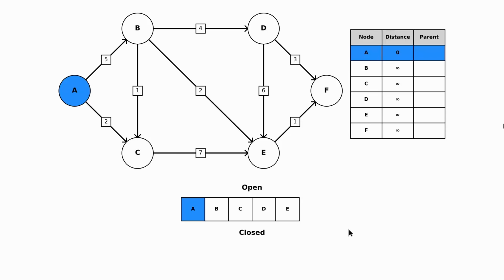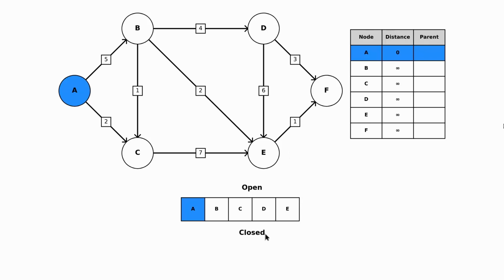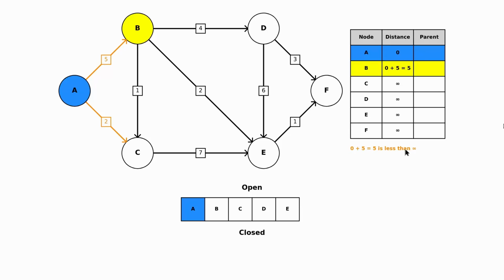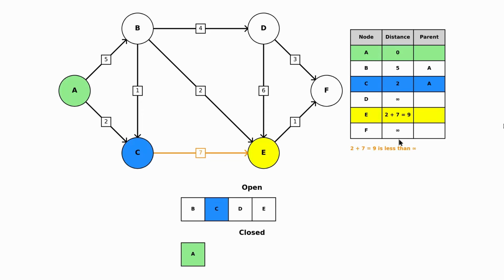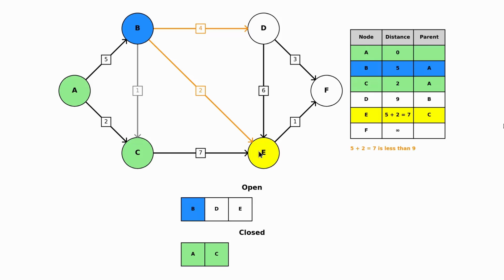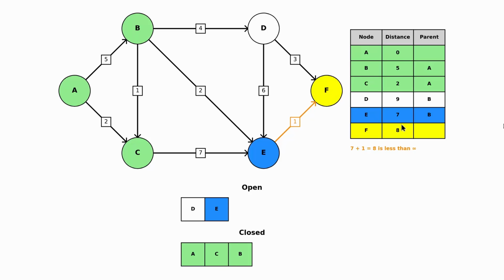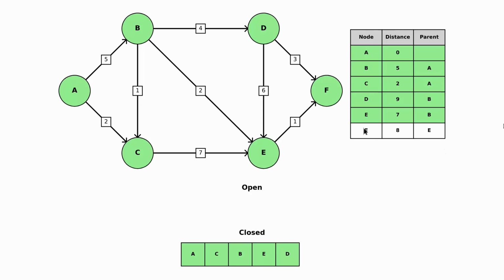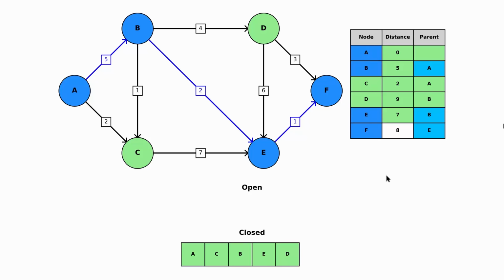Dijkstra's Algorithm Visualized and Explained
This video should give you a quick overview of Dijkstra's Algorithm.

Notes:
 - 'A' could be closed from the start. It doesn't matter.
 - 'F' could have been part of the open node list. Since it's the final node, I chose not to, but it's up to you.

The animations are made with my tool Alvis.